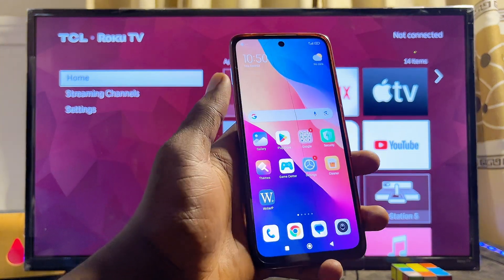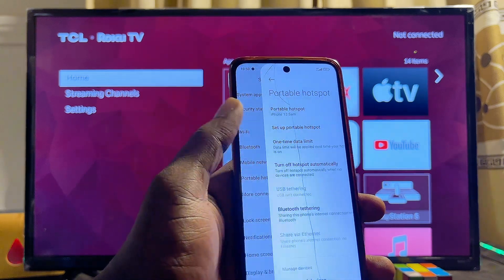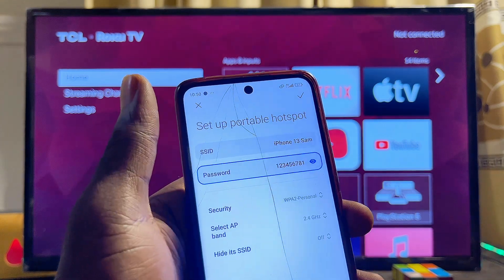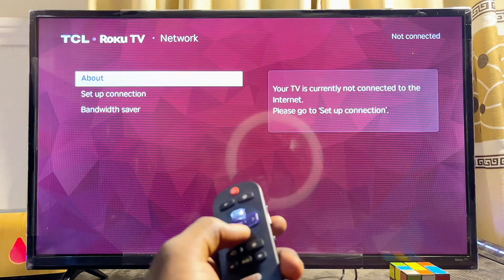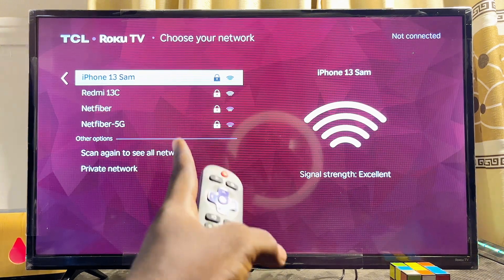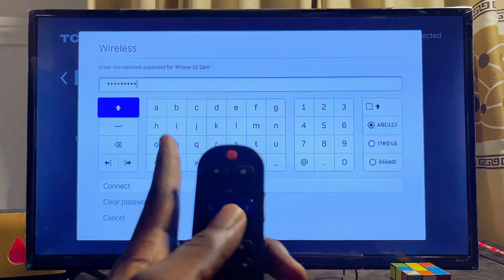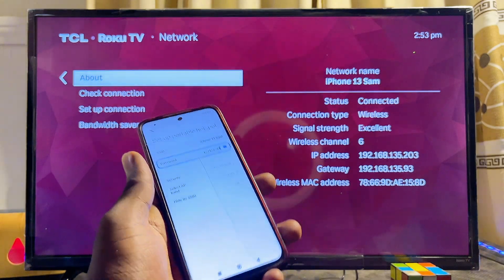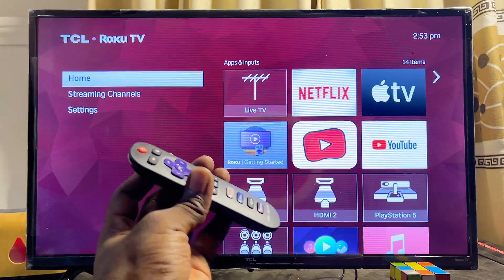How to Screen Mirror Android Phone to TCL Roku TV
In this video, I’ll show you step-by-step how to screen mirror or cast your Android phone to your TCL Roku TV so that everything on your phone’s screen displays directly on your TV. This method works on all Android phones, and I made sure to guide you through the full setup. I demonstrated how to connect both your TCL Roku TV and Android phone to the same Wi-Fi network, and how to enable screen mirroring on the TV and the phone. Whether you're using the built-in cast feature or wireless display option, this screen mirroring tutorial will help you cast Android to TCL Roku TV easily and wirelessly. If you've ever wondered how to mirror Android to Roku TV, or how to connect your phone to TCL Roku TV without cables, this video will show you everything you need.